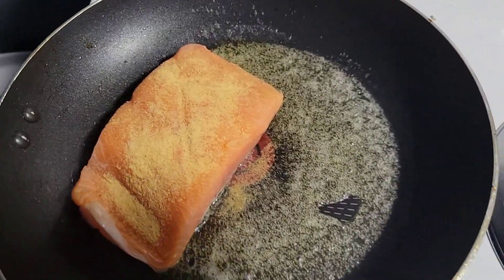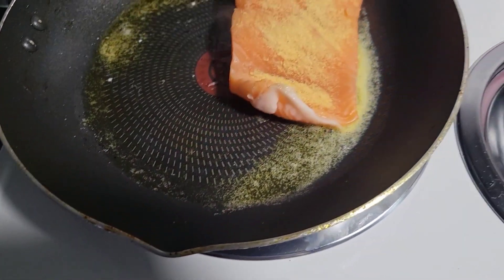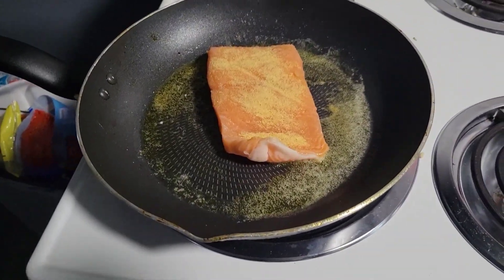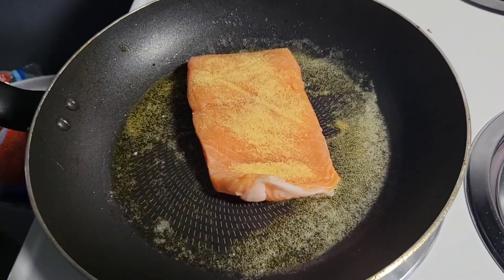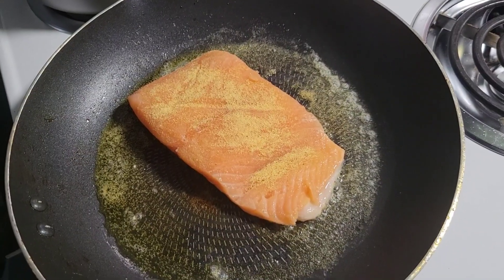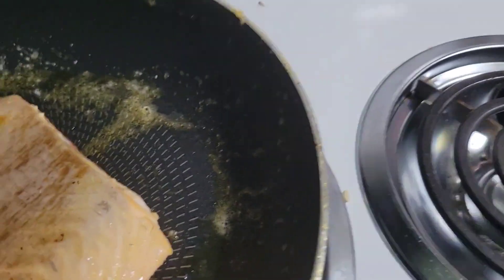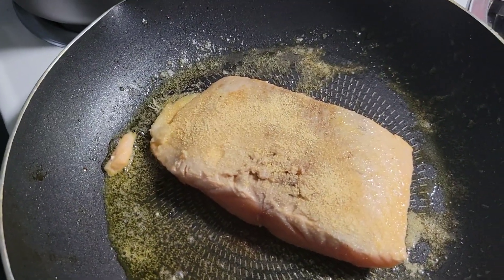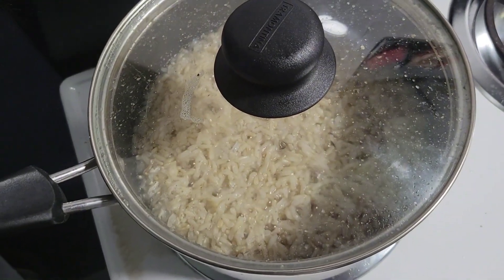Cooking Salmon And Brown Rice